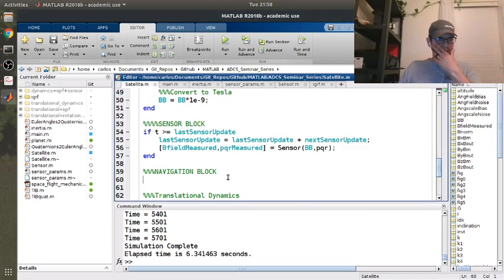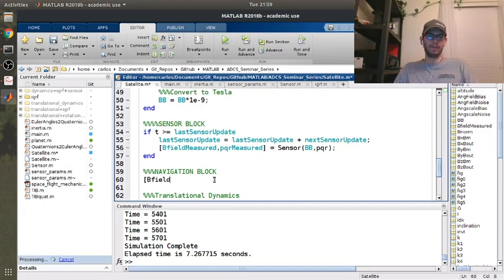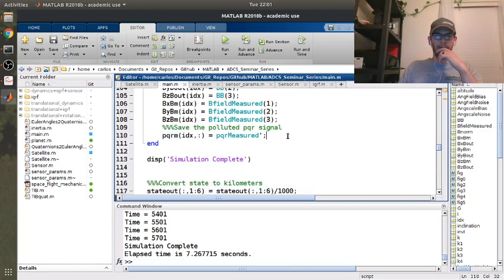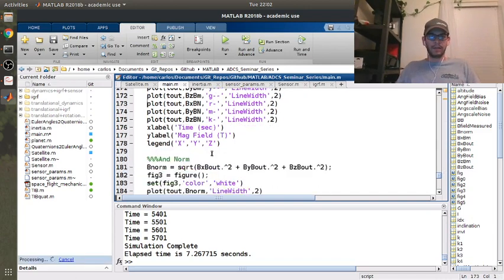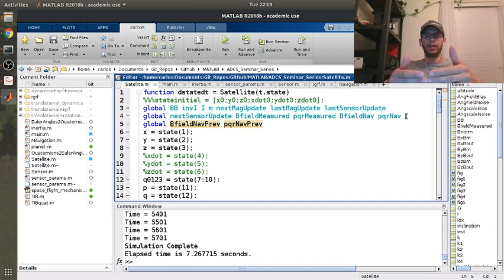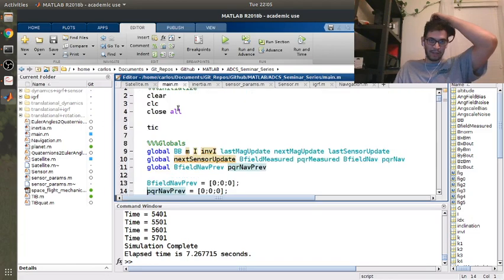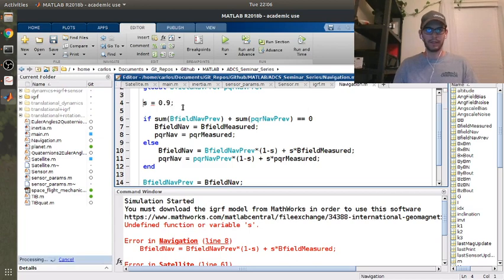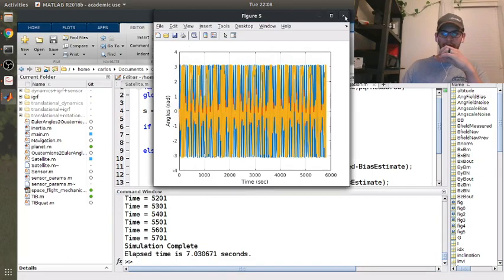MATLAB Help - Adding the Navigation Filter to Polluted Sensors for a Low Earth Satellite Simulation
Here I add in the complementary filter I added in a previous video. Only thing left to do is add the control system dynamics to detumble the satellite.